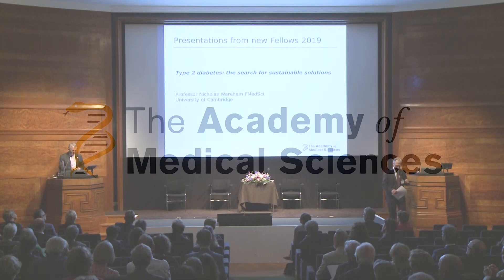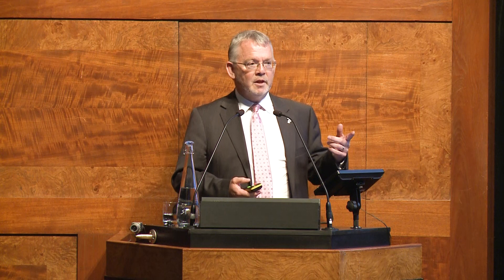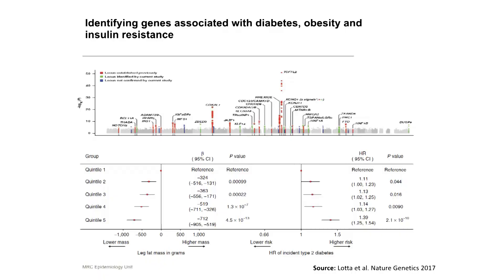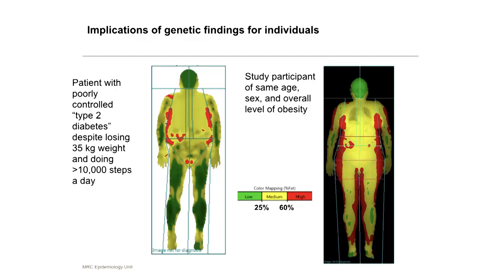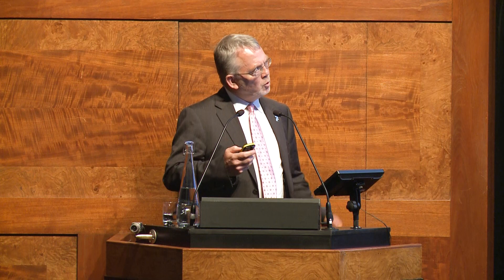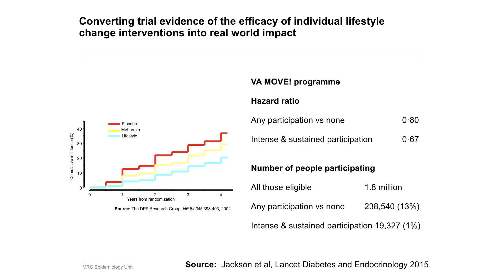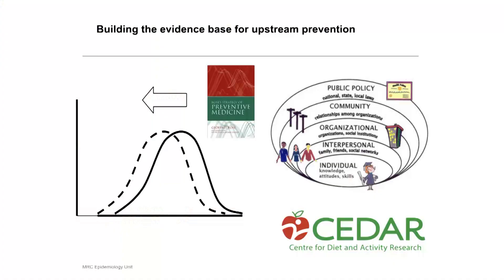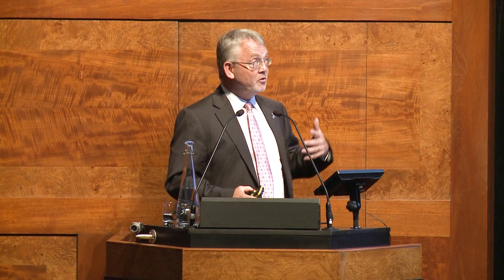Type 2 diabetes: researching long-term solutions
Diabetes expert Professor Nicholas Wareham explains how activity, fizzy drinks, fast food outlets, fat storage, sugar taxes, genetic risk and more contribute to a person's chances of developing type 2 diabetes.

His groundbreaking work on the relative importance of genetic and environmental factors has been key in developing public health strategies to ameliorate the rising tide of type 2 diabetes across the globe.

Over 400 million people currently live with diabetes, of whom 4 in 5 live in low and middle income countries. The lasting health impacts of the disease present a serious and growing challenge to sustainable economic development for these nations.

For every 20 minutes more physical activity a week, a person's risk of diabetes goes down by around 15%.

For every can of fizzy drink less consumed a week, the risk of diabetes goes down by around 20%.

Professor Wareham's work into the interplay between genetic and environmental risk factors is used by health bodies around the world to try and sustainably improve the lives of people likely to develop diabetes. His research, including many international studies involving hundreds of thousands of people, has been used to develop population-wide interventions such as increasing physical activity and reducing the consumption of fast food and sugar-sweetened beverages through methods such as the sugar tax.

Professor Nicholas Wareham is the Director of the MRC Epidemiology Unit at the University of Cambridge. He gave this presentation 'Type 2 diabetes: the search for sustainable solutions' as part of the Academy of Medical Sciences New Fellow's Admissions Day 2019, held on 26 June. On this day, the Academy welcomed 57 Fellows for their formal admission.